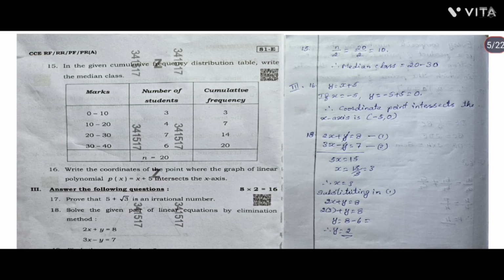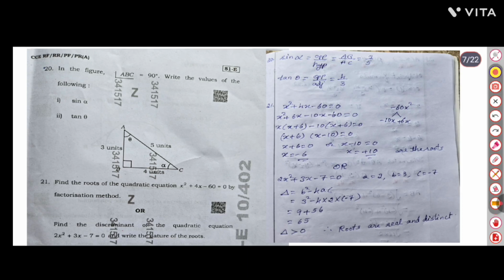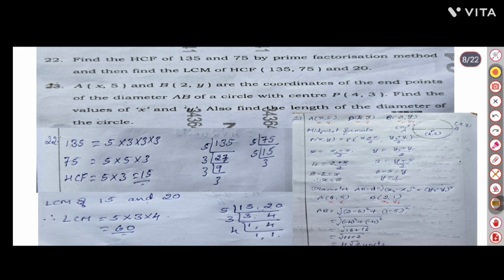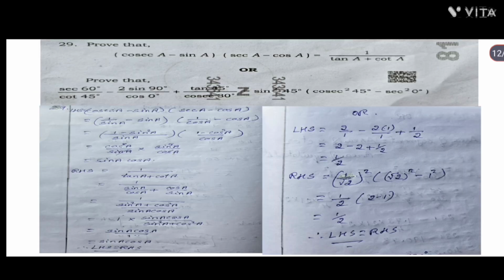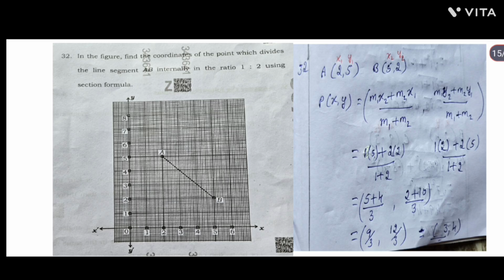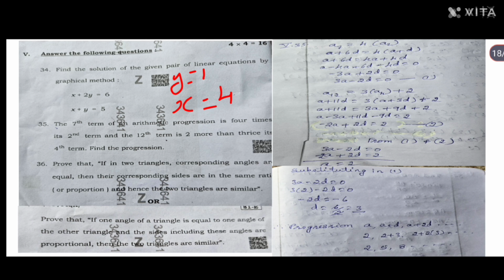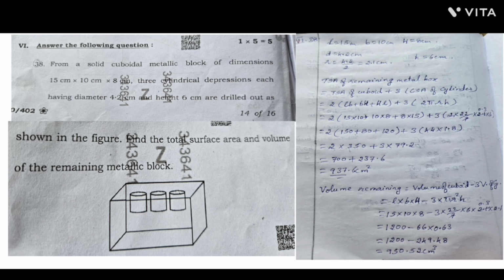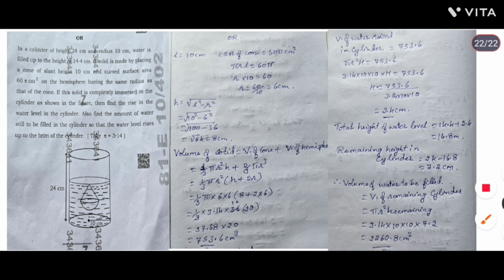SSLC maths board paper key answers || 10th karnataka board mathematics solution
SSLC Karnataka state board mathematics paper solutions 2026